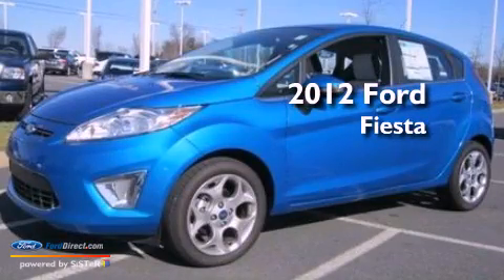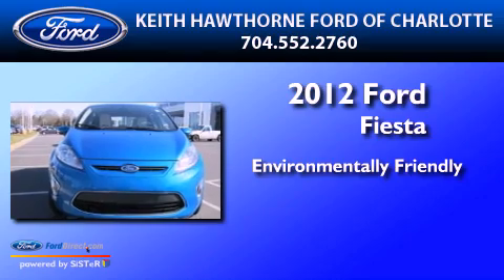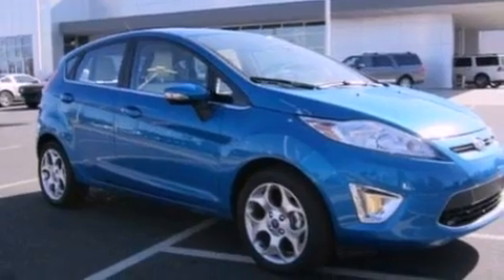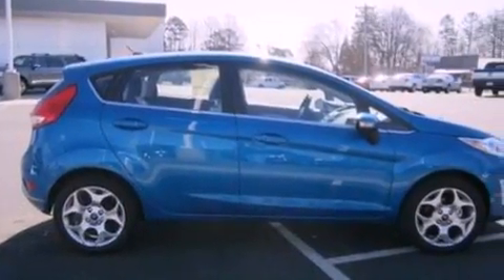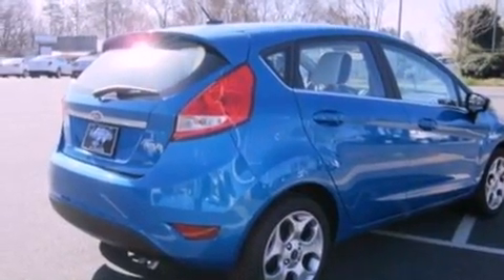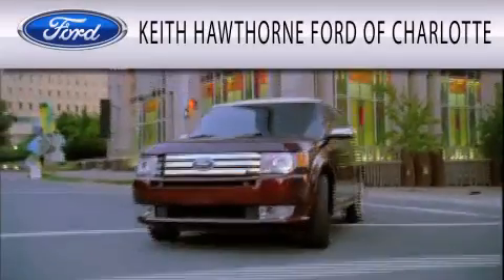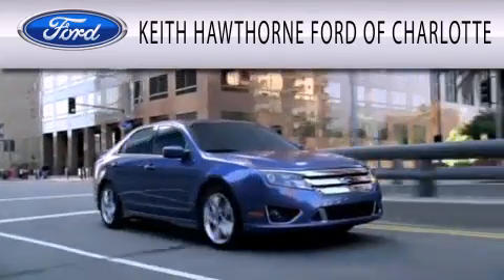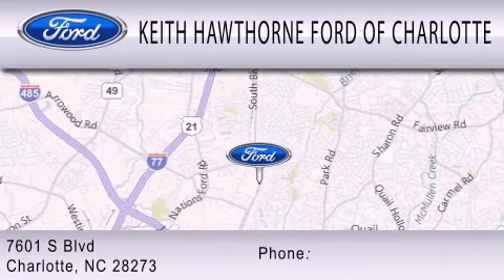2012 Ford Fiesta Charlotte NC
Year : 2012
 Make : Ford
 Model : Fiesta
 Engine : 1.6L I4 16V MPFI DOHC

 Exterior : BLUE CANDY METALLIC

 2012 Ford Fiesta Charlotte NC